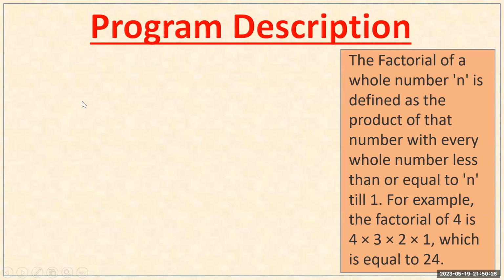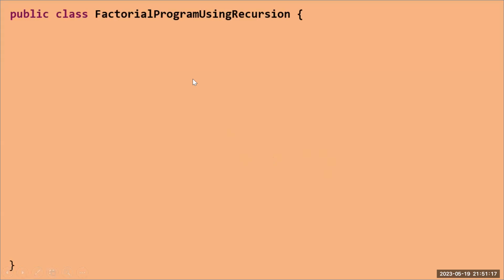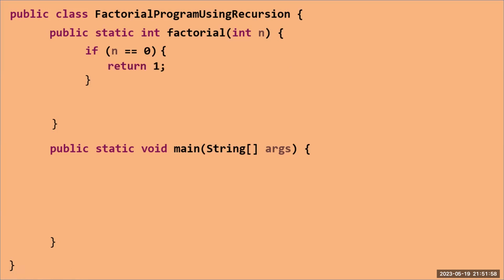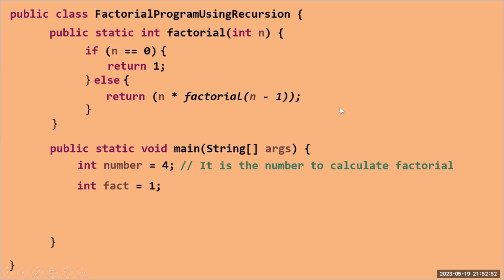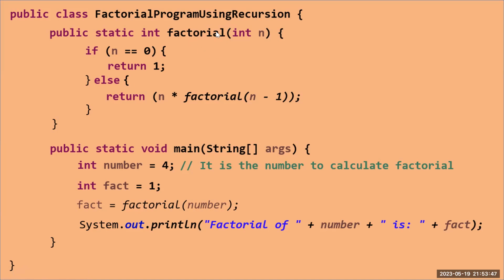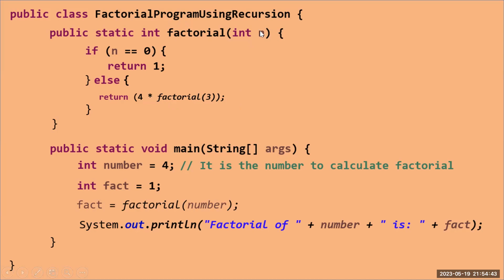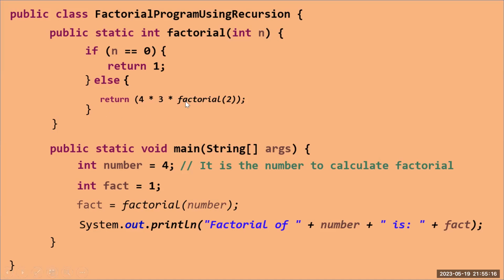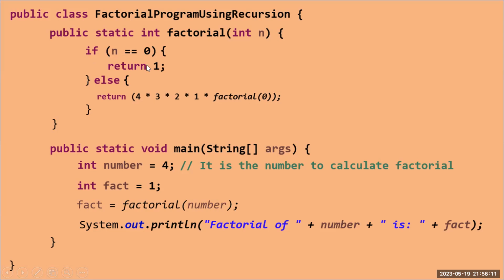Java program to calculate Factorial of a number using Recursion | Pradeep Nailwal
How to write Java program to calculate Factorial of a number using Recursion.
(Java Programs for Interviews)